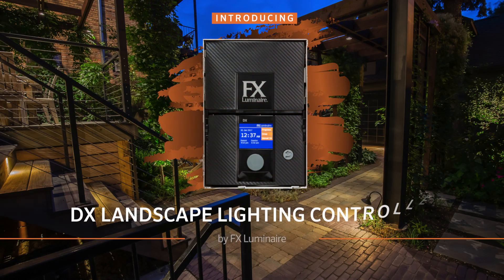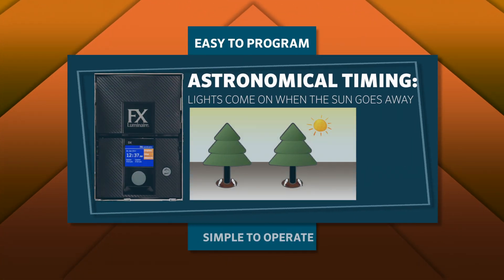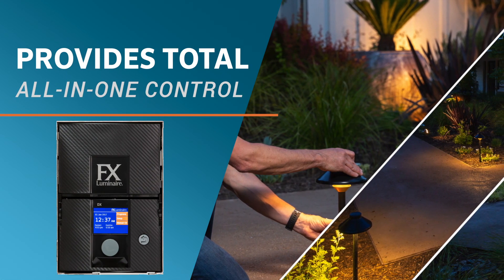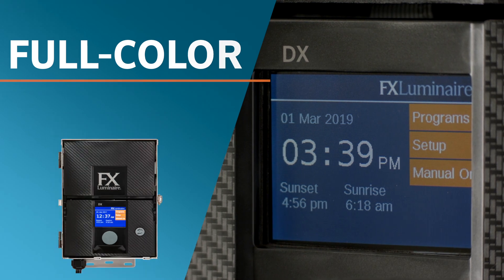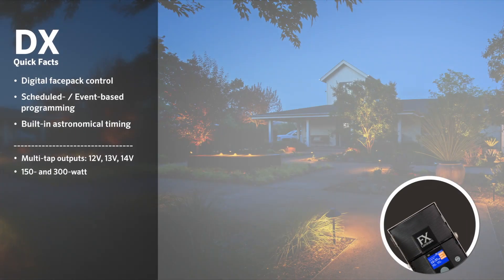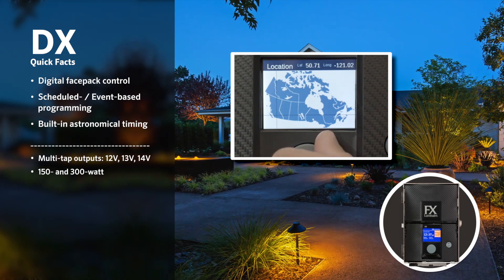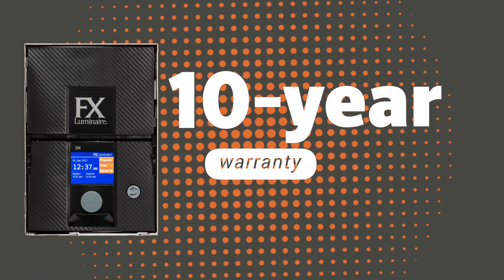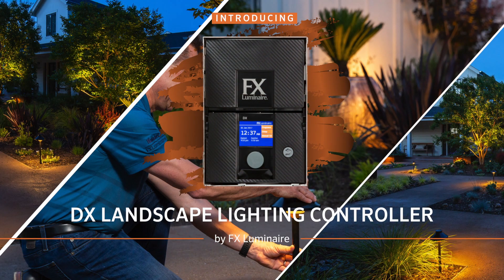FX Luminaire DX Landscape Lighting Controller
FX Luminaire’s DX controller is the industry’s most reliable and high-quality solution for customers with intermediate on/off lighting control needs. The DX controller is easy to program and simple to operate.  The digital facepack-controlled transformer provides all-in-one control by incorporating accurate astronomical timing and event-based programming capabilities. This means there is no need for end users to buy plug-in accessories such as timers and photocells.

The sleek, contemporary DX features a clean texture that mimics carbon fiber, and comes with an easy-to-read, full-color LCD display that makes installation and configuration a breeze.  The DX provides 150- or 300-watt capacities with multi-tap outputs, and it is available in powder-coated galvanized steel and stainless-steel options.  Capabilities include manual operation, the capacity to create scheduled programs, and the ability to configure astronomical timing with sunrise and sunset offsets based on latitude and longitude for locations in the United States, Canada, and Mexico. For end user needs or added convenience during installation, the DX display can be configured in English, Spanish, and French. The transformer comes with a 10-year limited warranty.